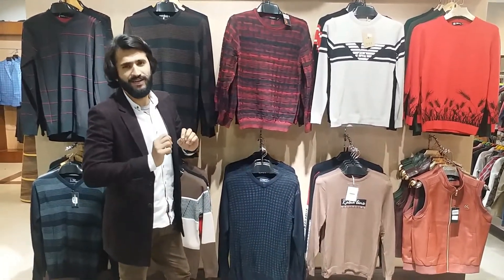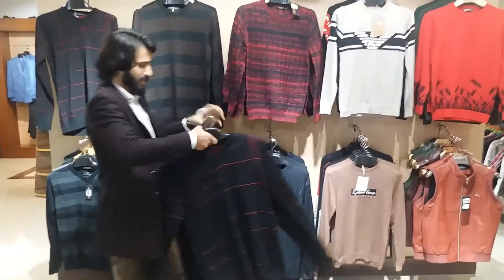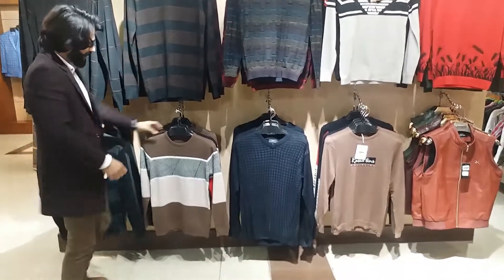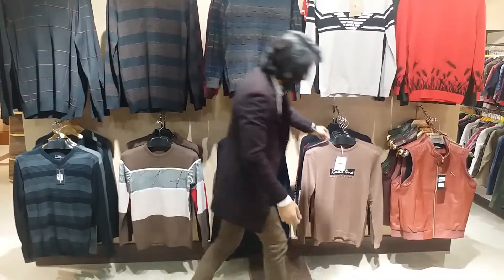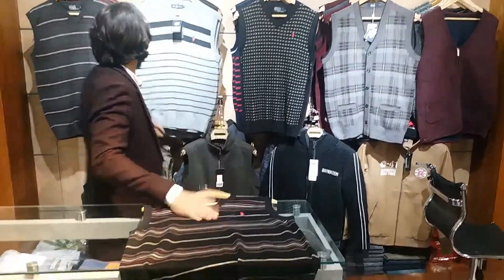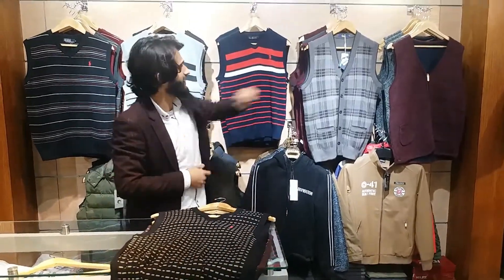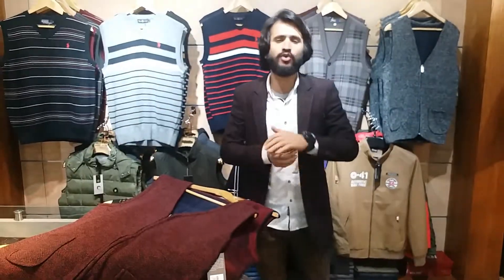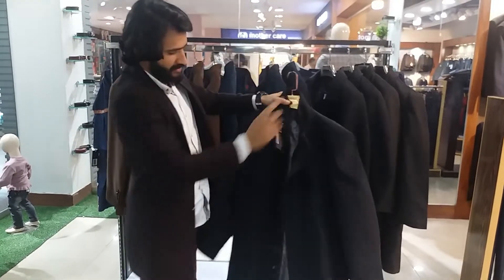The Most Stylish Sweaters For Men